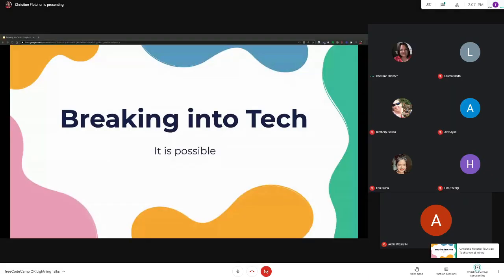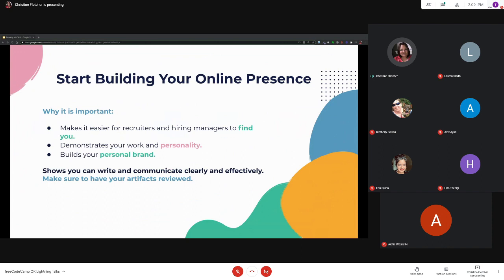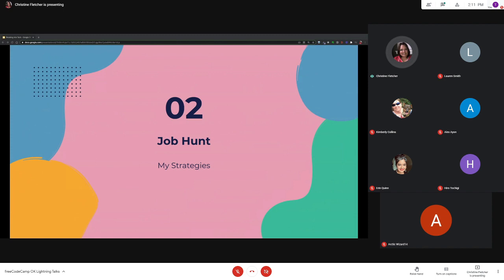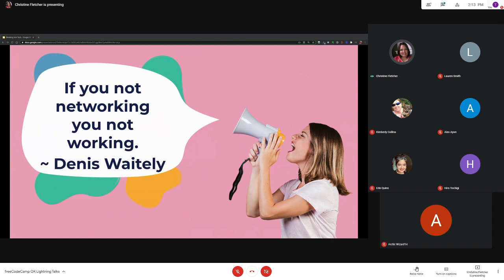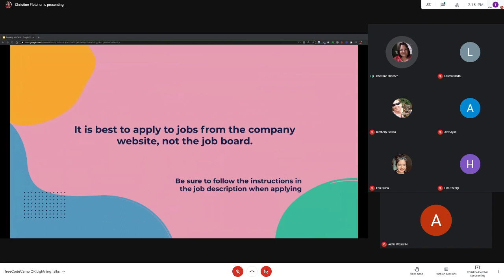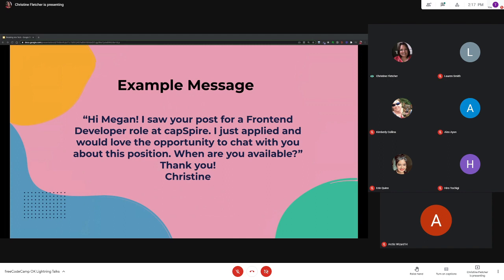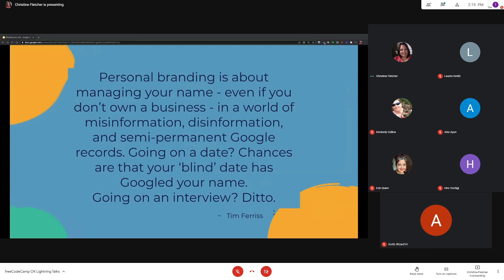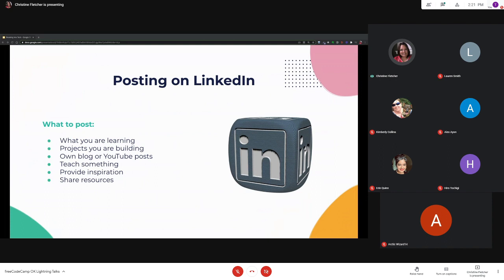Getting Hired as a new Software Developer - Christine Fletcher: freeCodeCamp Oklahoma Lightning Talk